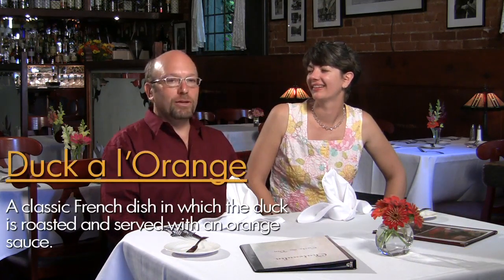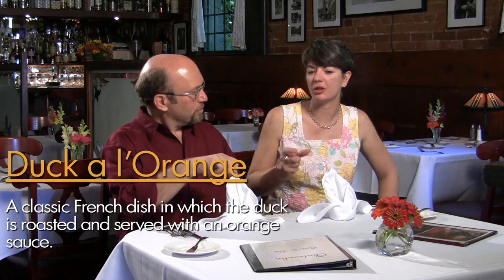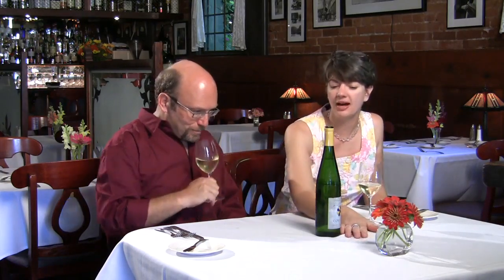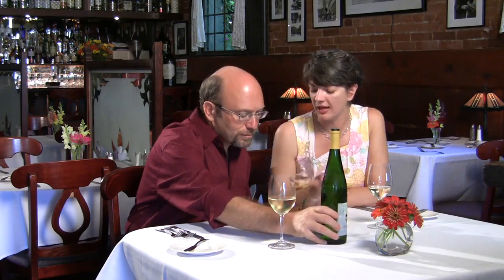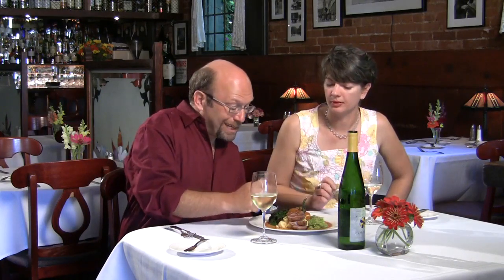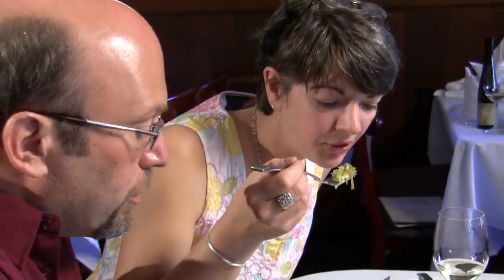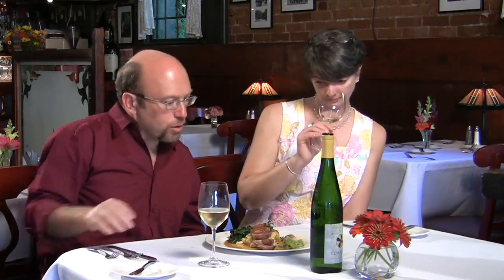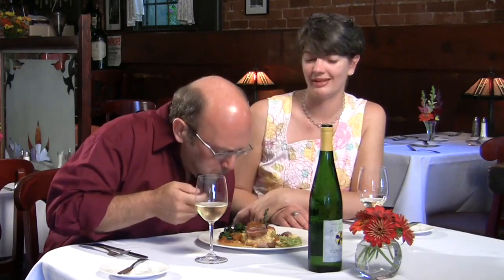Duck a l'orange paired with Corison Gewurztraminer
Jeff Weissler and Beverly McKenzie order duck a l'orange and pair it with a bright white wine from Corison Vineyards in California.